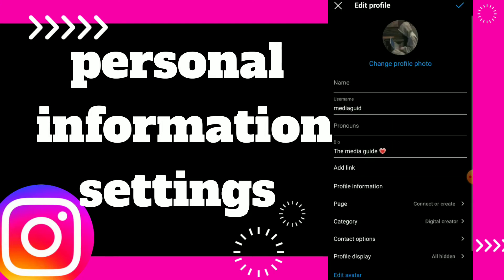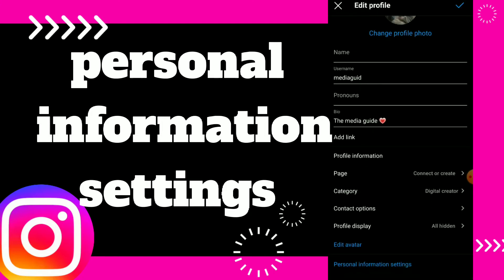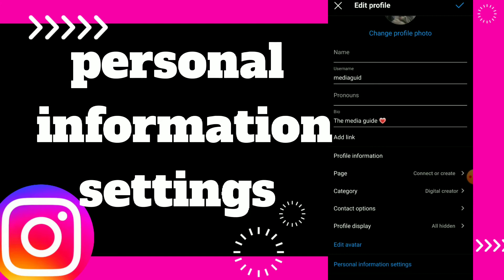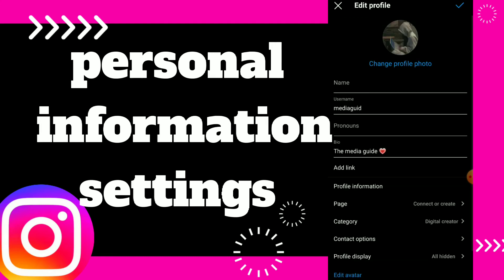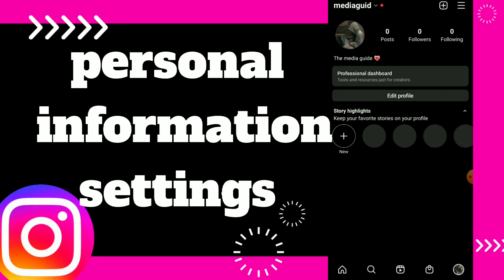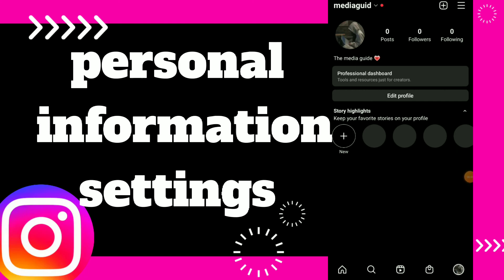How To find Personal Information Settings On Instagram App 2022